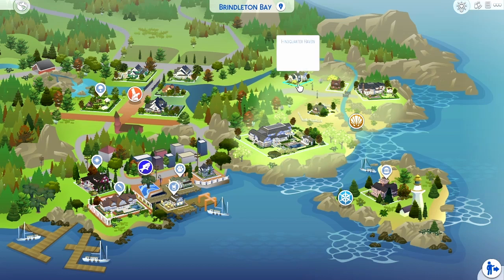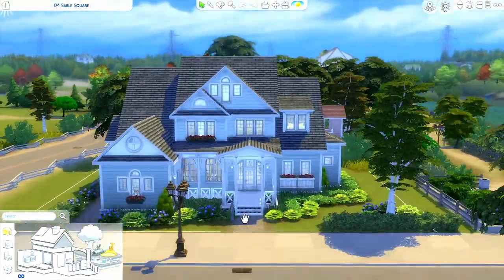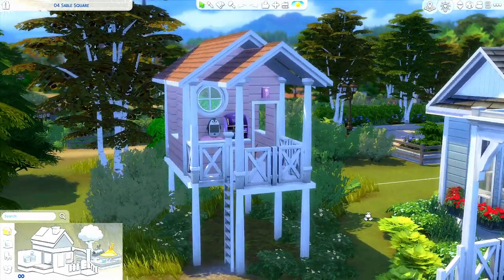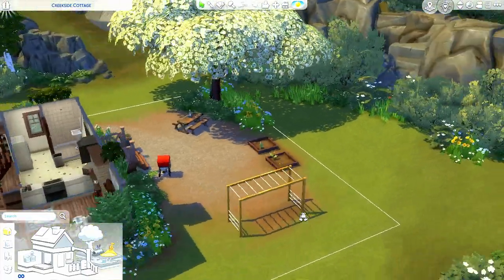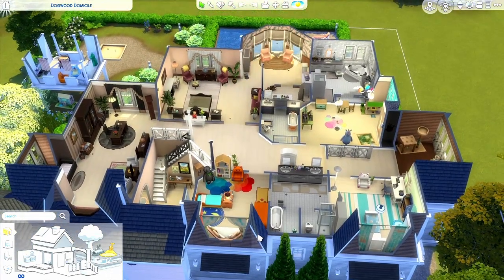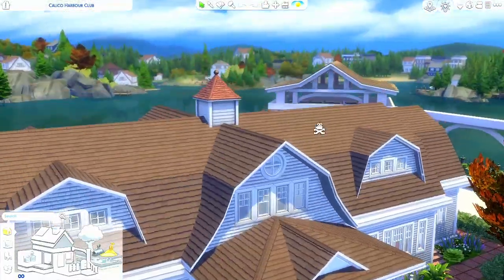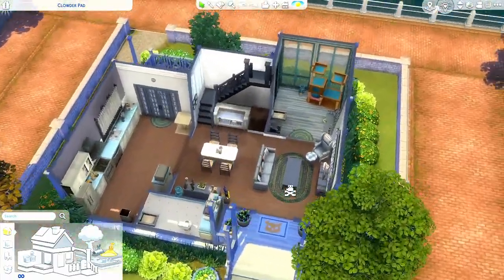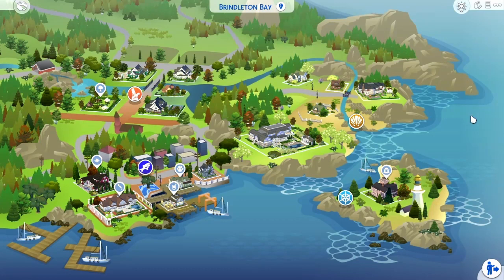The Sims 4 Brindleton Bay Rebuild | CC Free, Cats & Dogs Only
A tour of my CC-free, Cats & Dogs-only makeover of Brindleton Bay. You can download all of these lots now from my gallery!

Chapters:
0:00 Opening
0:53 Intro
1:27 Fetching Friends Playpark (Pupperstone Park)
1:57 02 Sable Square (Brindleton Pawspital)
2:22 03 Sable Square (Sporting Space, starter home)
2:47 04 Sable Square (Domus Familiaris)
3:10 05 Sable Square (It's A Good House)
3:44 Bedlington Beach House (Bedlington Boathouse, starter home)
4:00 Hindquarter Haven (Hindquarter Hideaway)
4:16 Creekside Cottage (Dachshund's Creek)
4:30 Dogwood Domicile (Chateau Frise)
5:01 The Hound's Hall (Hound's Head)
5:45 Hemingway House (Tail's End, Rental home)
6:20 Calico Harbour Club (Club Calico, Lounge venue)
6:36 Grimalkin Kitchen & Tap (Salty Paws Saloon, Bar venue)
7:05 Whiskerman's Veterinary (Catscratch Cottage, Vet Clinic venue)
7:13 Clowder Pad (Ragdoll Refurb)
7:43 Maritime Museum (Deadgrass Discoveries, Museum venue)
8:07 How to download
8:27 Screenshots, Outro